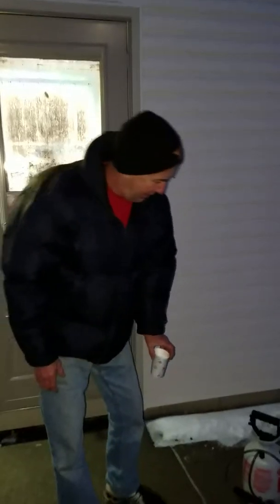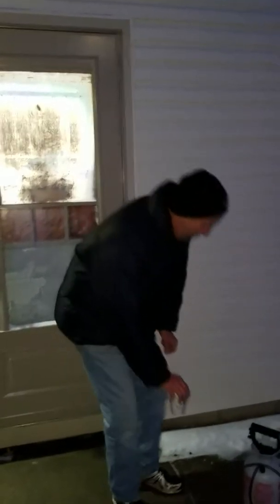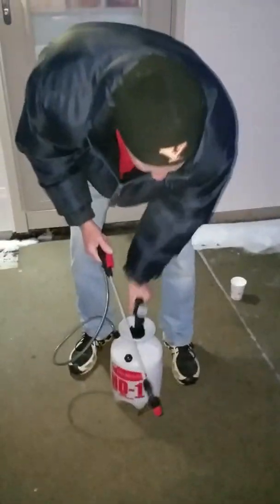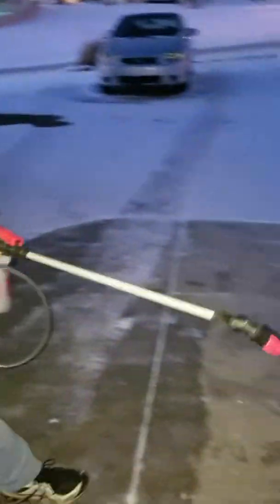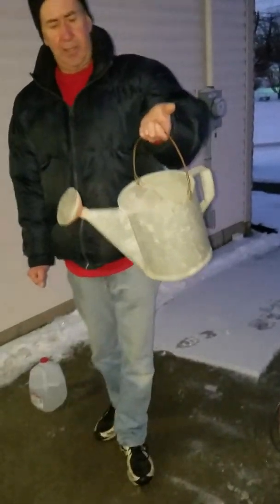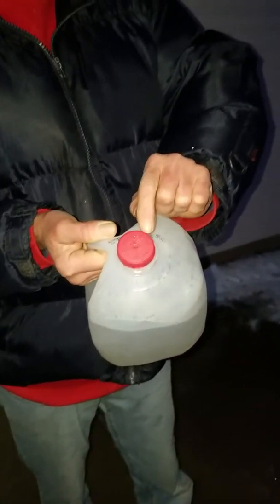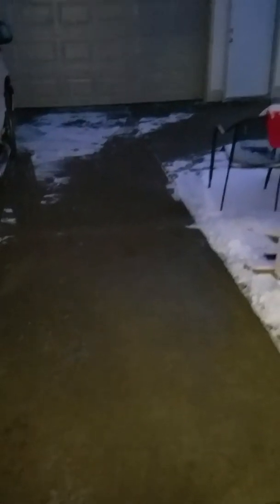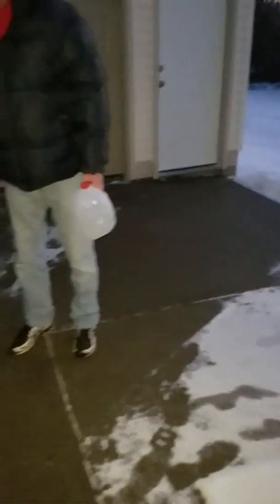Handyman John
The best way to use calcium chloride when dealing with ice and snow around your home.